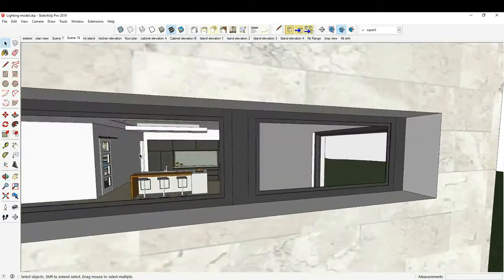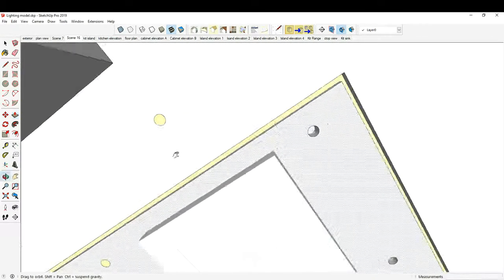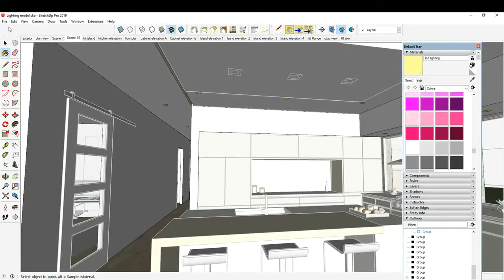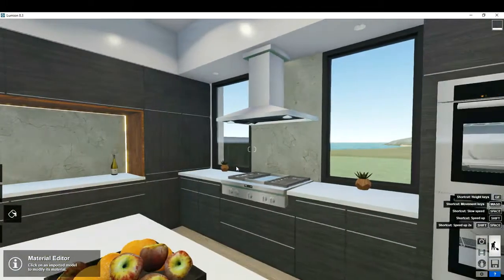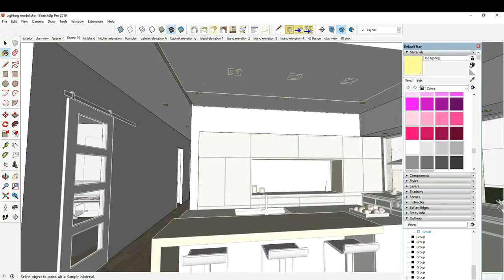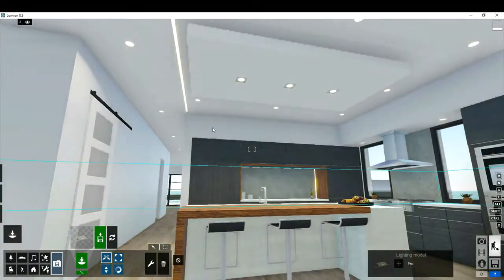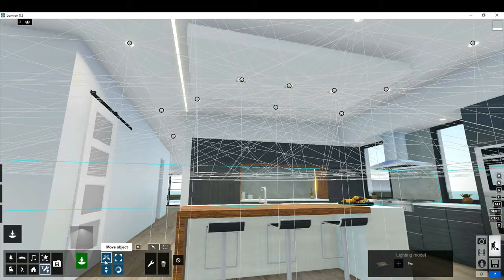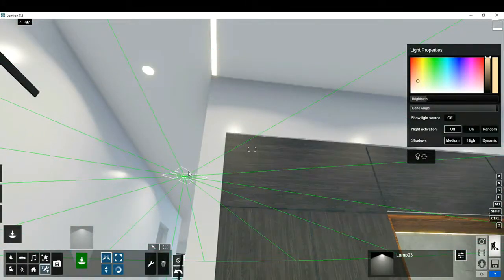05 Updating Model and editing